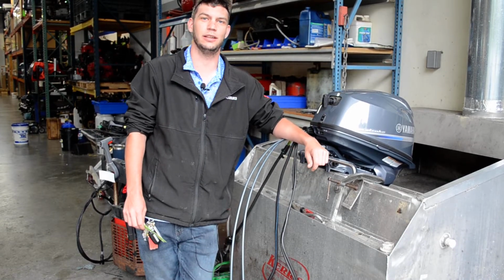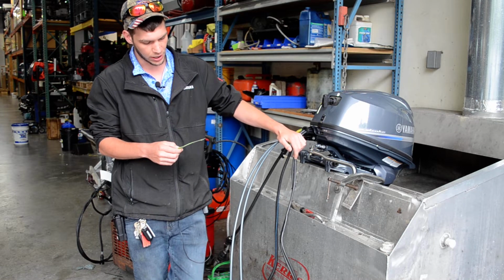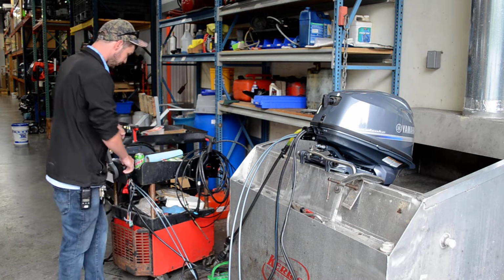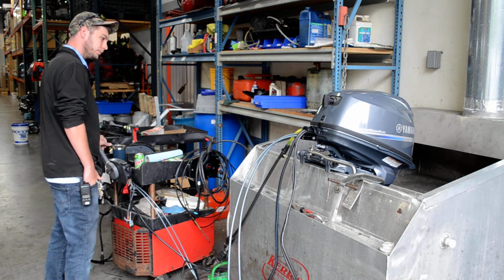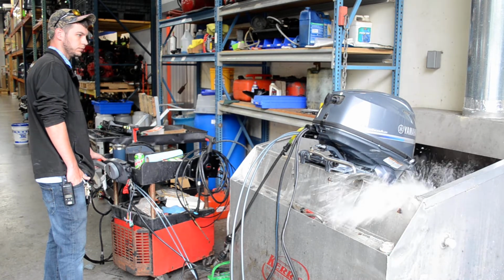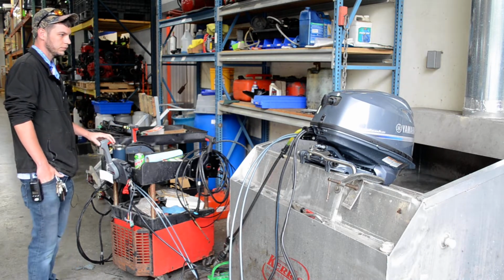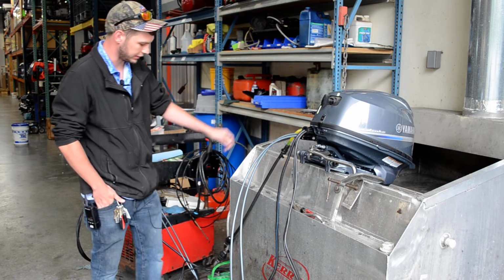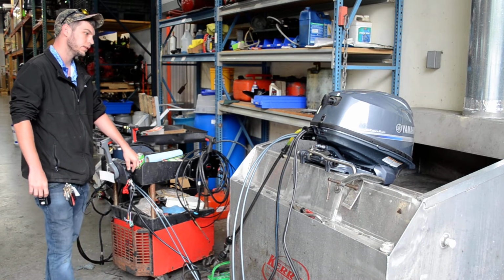2020 Yamaha 25hp 20in 4 stroke Remote High thrust outboard boat motor SOLD